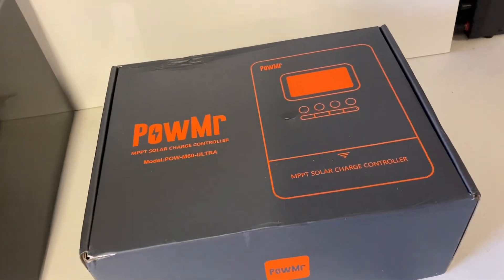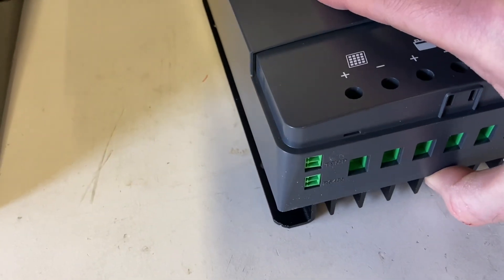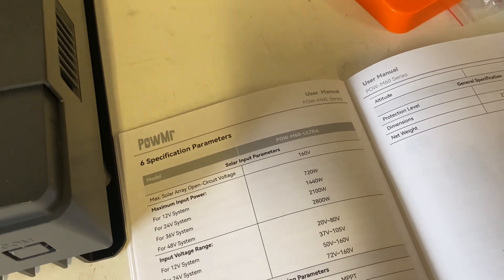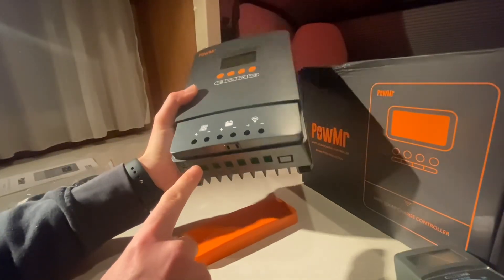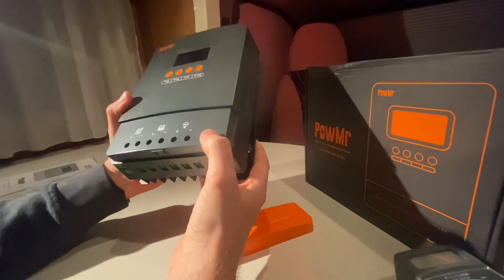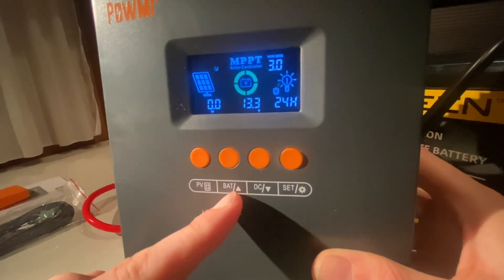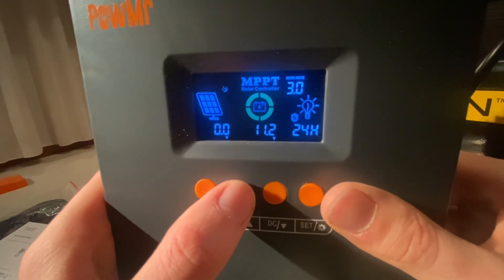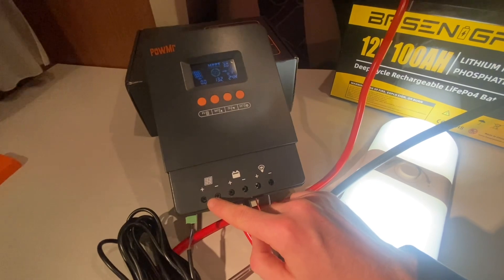Setup & First Impressions – PowMr POW-M60-ULTRA MPPT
In this video, I test the PowMr POW-M60-ULTRA 60A MPPT charge controller on the bench to see how it performs when connected to a 12V LiFePO4 battery. If you're looking for an affordable and powerful MPPT controller for your off-grid, camper, or battery-based system, this could be a great option.

► Products featured:

PowMr POW-M60-ULTRA 60A MPPT Charge Controller

12V LED Light for Motorhome Use